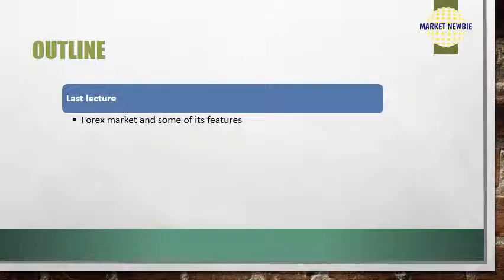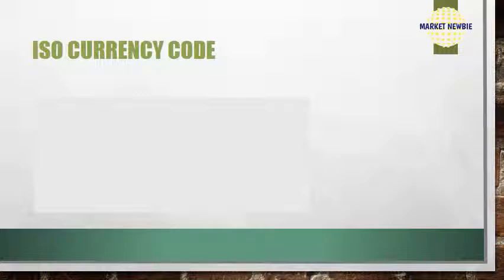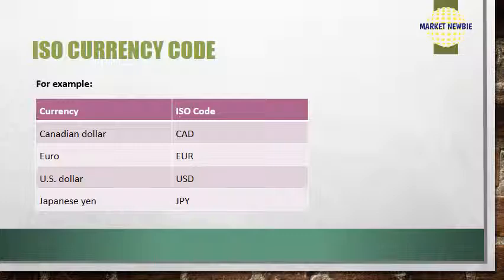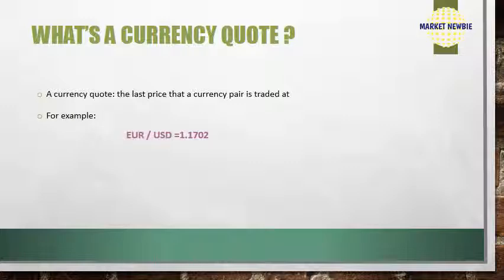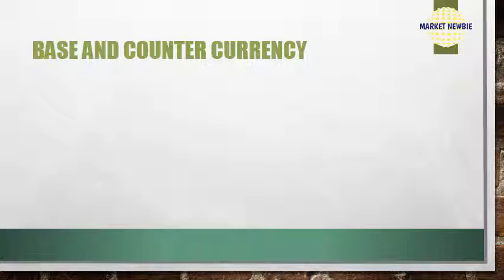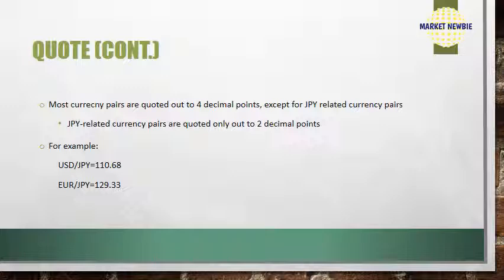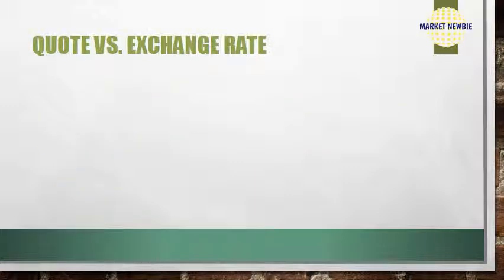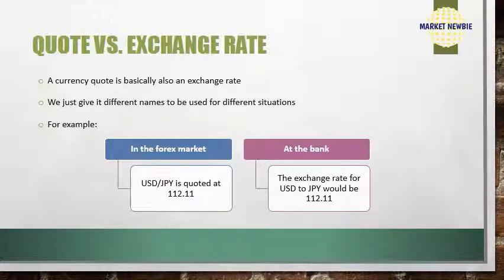Forex Basics Lesson 2-Reading FX quotes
How to interpret FX quotes